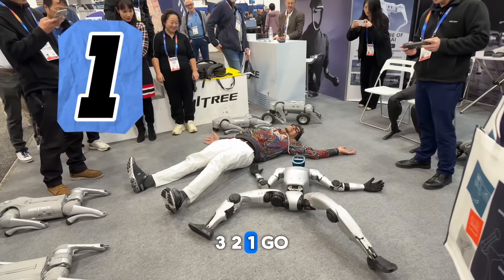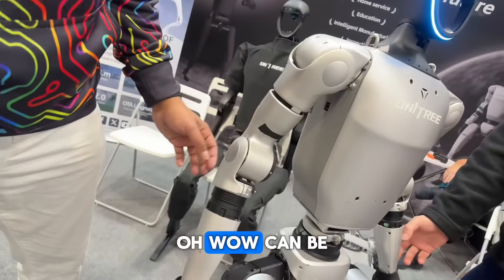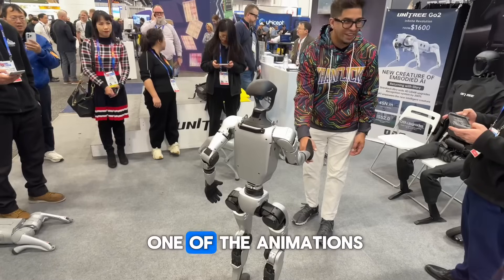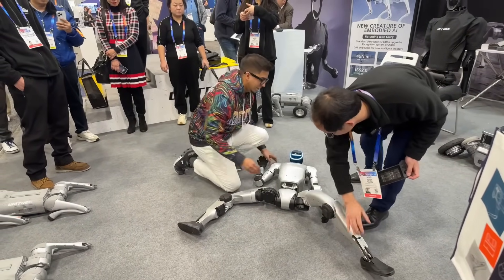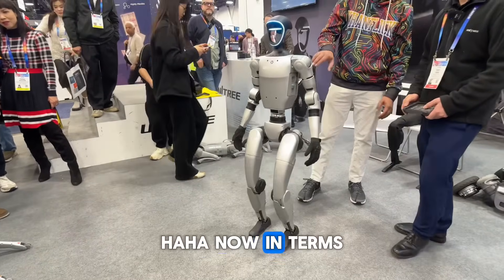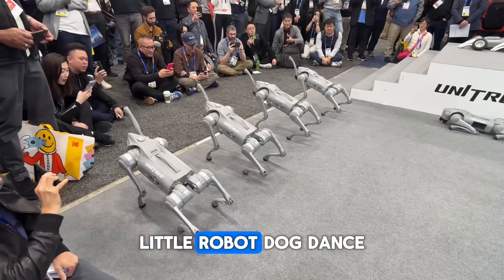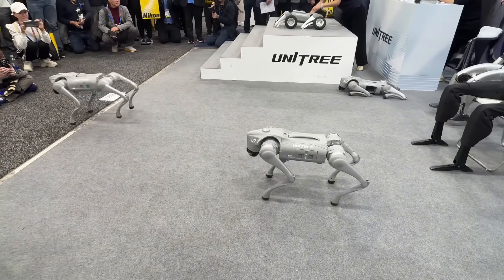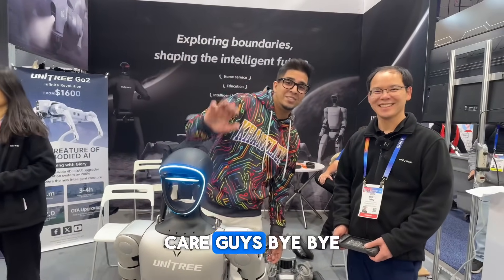The FUTURE of ROBOTS? Unitree G1 at CES 2025! 🤖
This is it! The Unitree G1 robot has finally arrived! CES 2025 is buzzing with excitement about this groundbreaking new technology. Join us as we get an exclusive first look at this incredible robot!